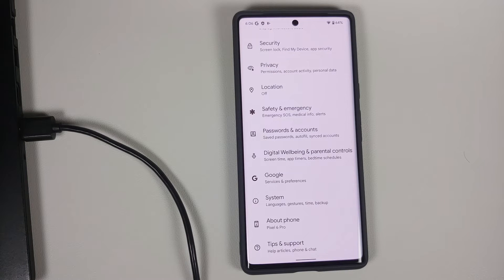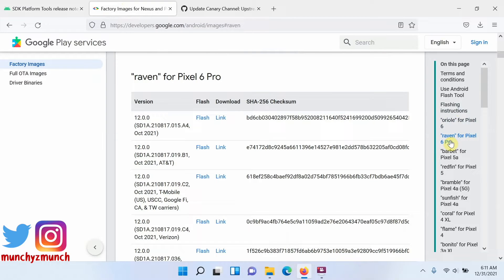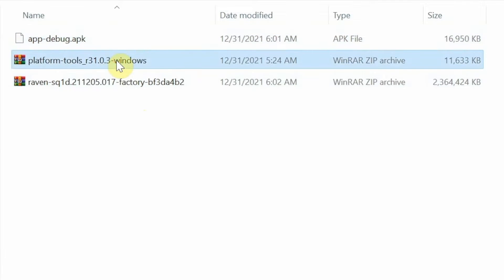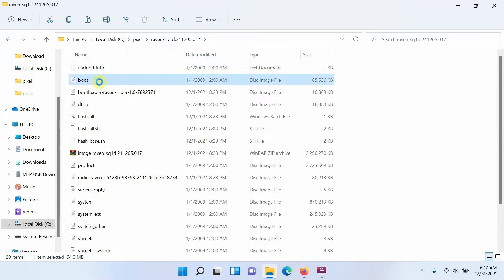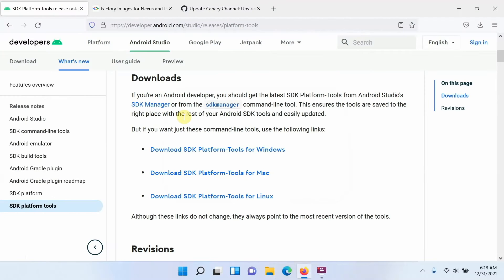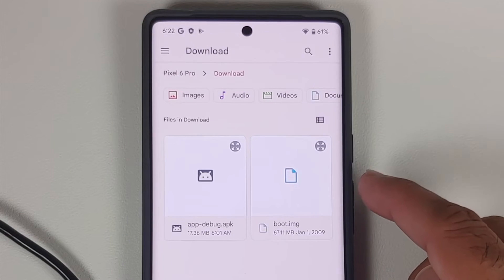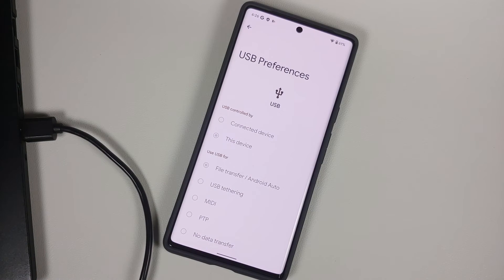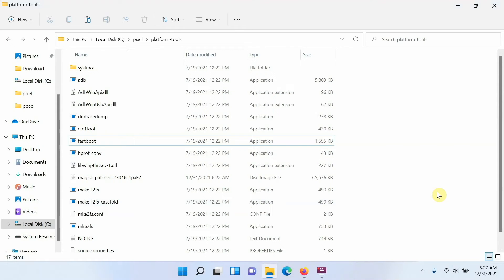Google Pixel 6 Pro & Pixel 6 :- How to Root Using Magisk | Detailed 2022 Tutorial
Do you want to learn how to root the Google Pixel 6 Pro & Pixel 6 using Magisk? In this detailed video tutorial we show you how to how to root the Google Pixel 6 Pro & Pixel 6 using Magisk. This method will also work on Google Pixel 3,3a,4,4 XL,4a,5 Etc.

**Google Pixel 6 Pro & Pixel 6 How to Root Using Important Links**

**Google Pixel 6 Pro & Pixel 6 How to Root Commands**
fastboot devices
fastboot flash boot nameoffile.img